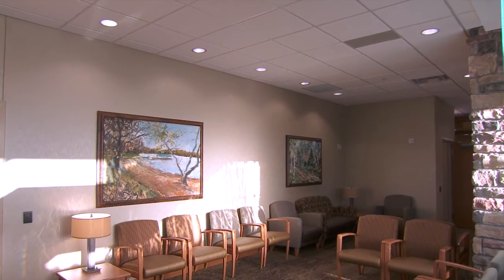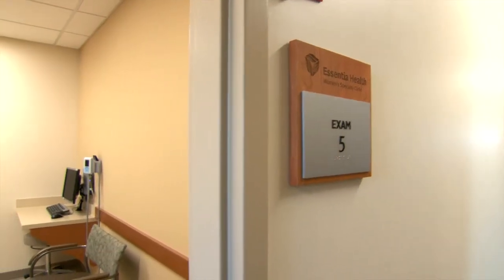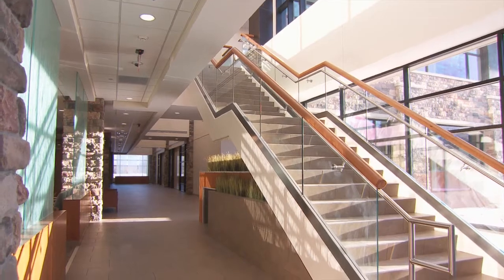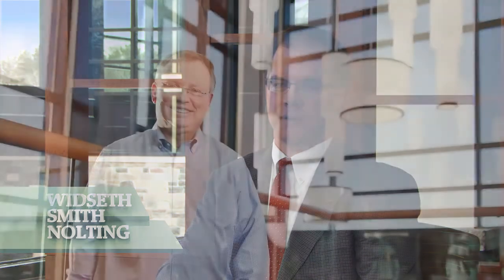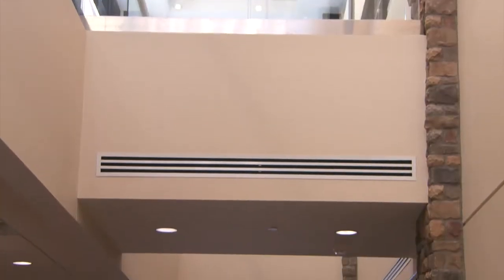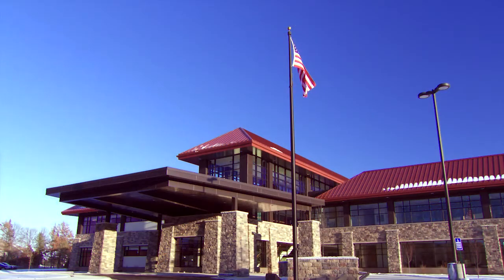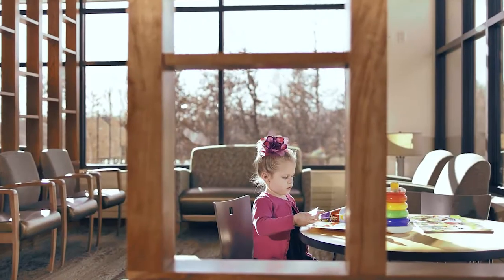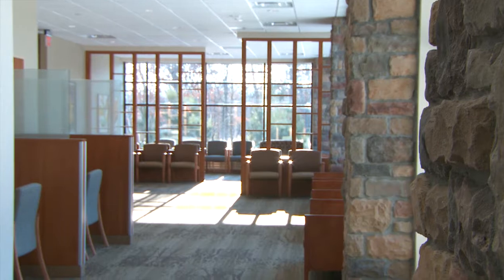Essentia Health Building - Widseth Smith Nolting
Widseth Smith Nolting offered their full range of services for the new Essentia Health facility in Baxter, MN. Hear WSN's Kevin Donnay explain the process of creating this state-of-the-art medical campus and the detail and thought that went into each step of the process.

Widseth Smith Nolting is now doing business as Widseth. New name, same team creating value for our clients.

Widseth provides architecture, engineering, environmental, and land surveying services from offices in Alexandria, Brainerd/Baxter, Bemidji, Crookston, East Grand Forks, Grand Forks, Mankato, Rochester, and Wyoming.